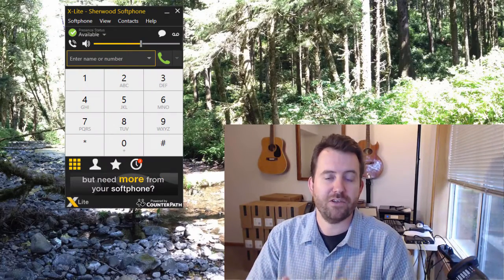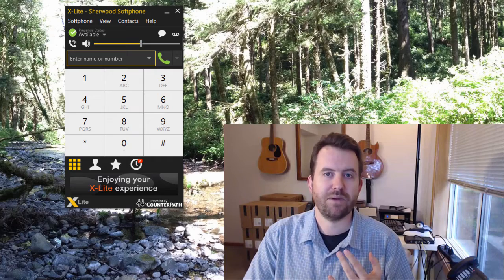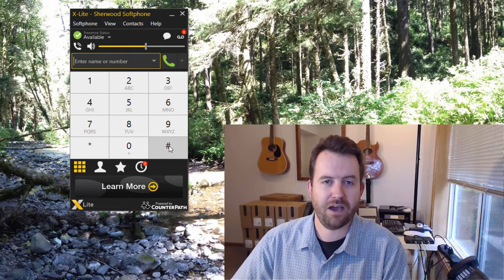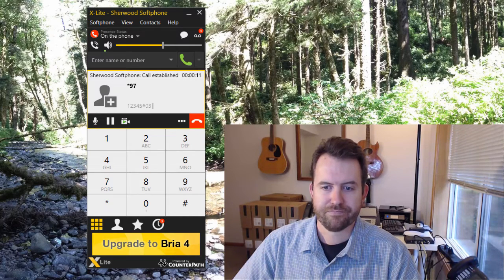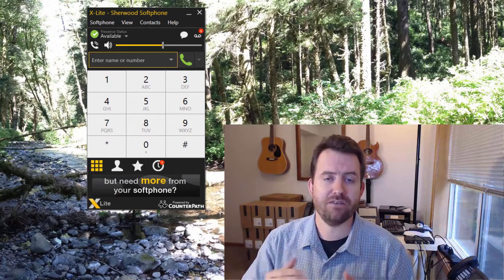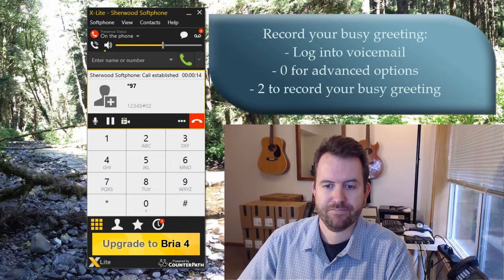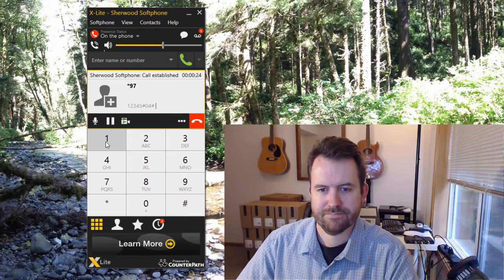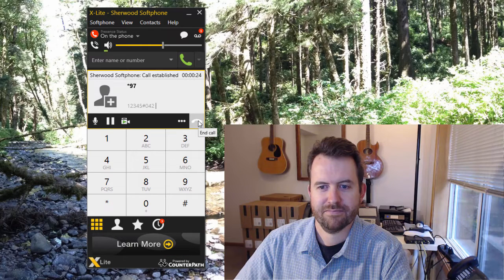FreePBX Voicemail User's Guide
This is a guide for IT administrators and FreePBX users - it explains some of the basic voicemail functionality to help you get the most out of the FreePBX voicemail system.